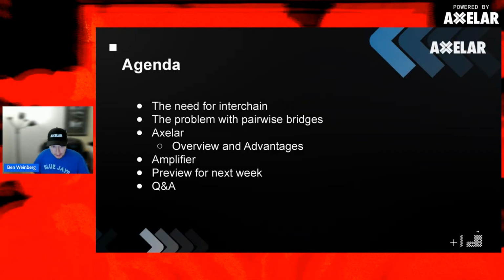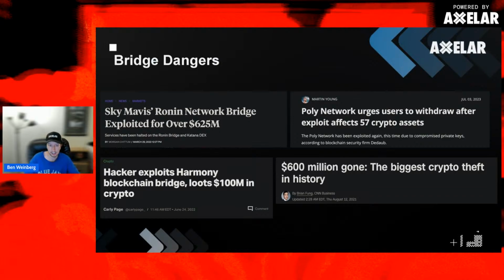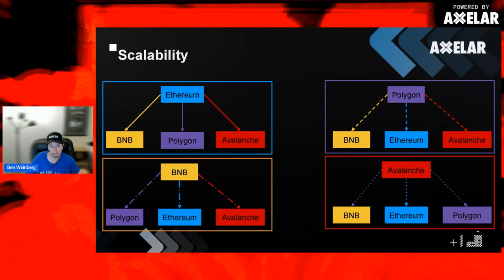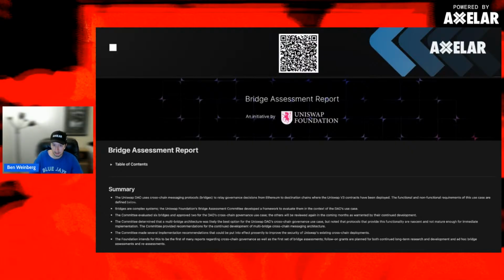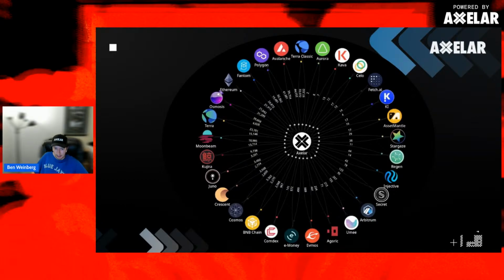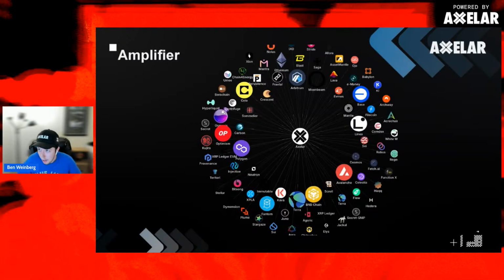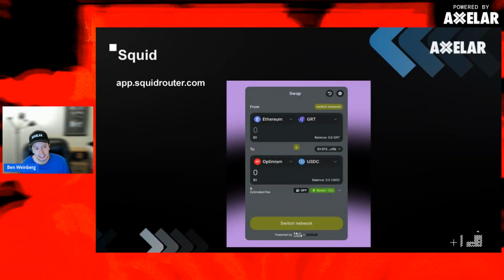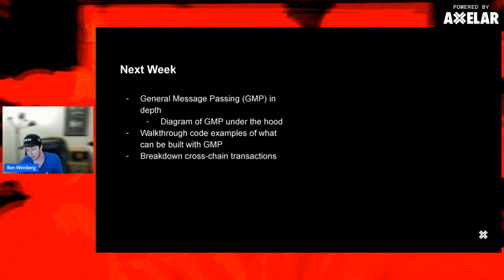Axelar Infinity Quest — Powering the Interchain Future